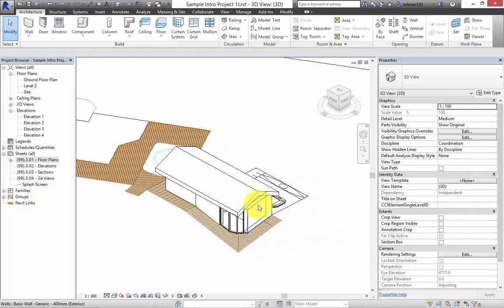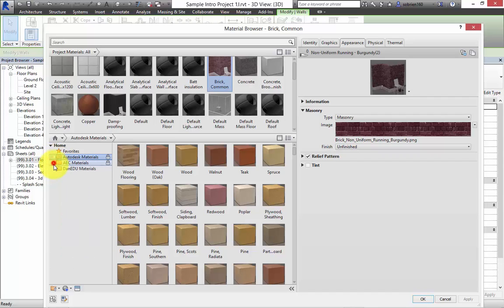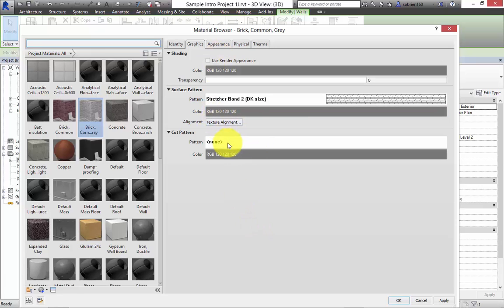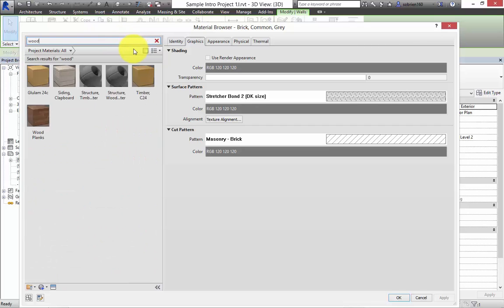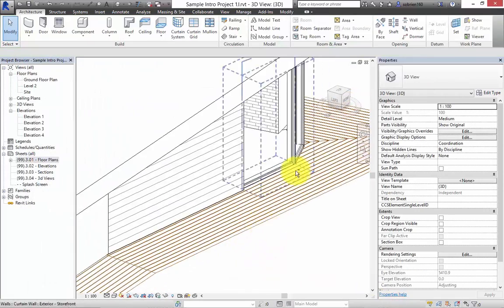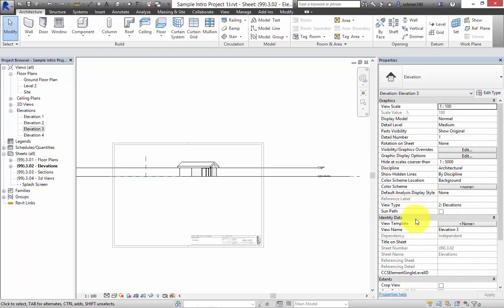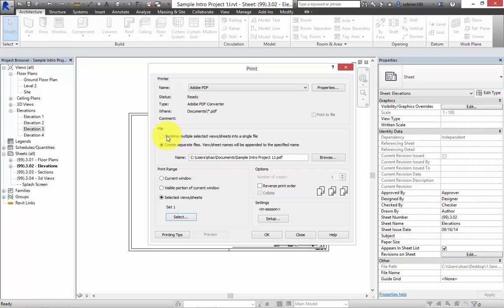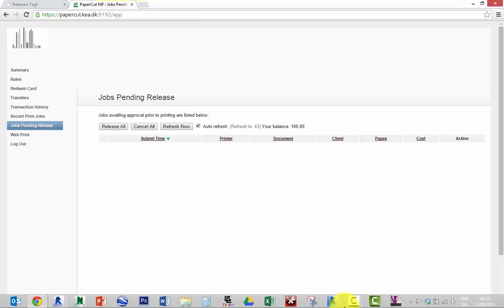1.3 Materials and Printing Class 1j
Material Creation
Material Properties
Hatch Patterns
Printing